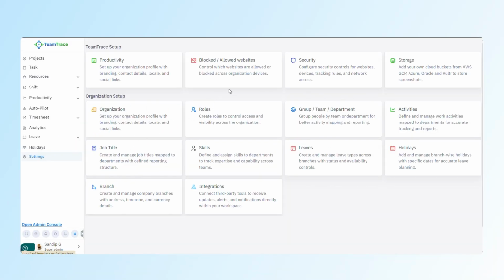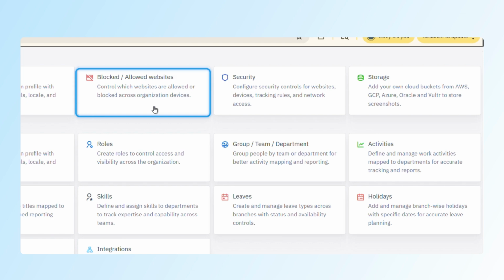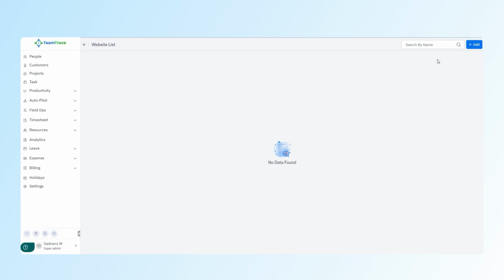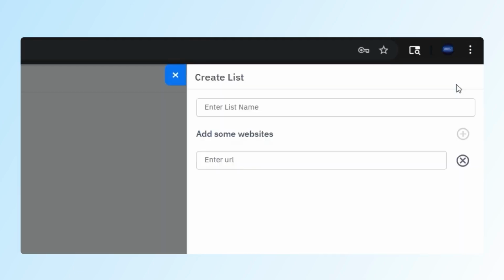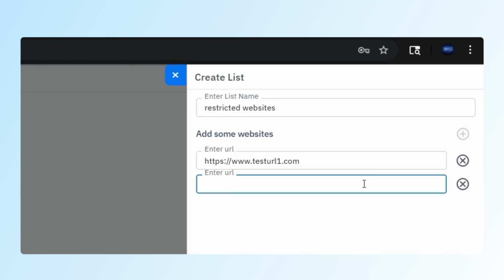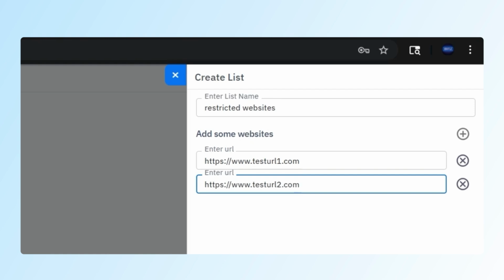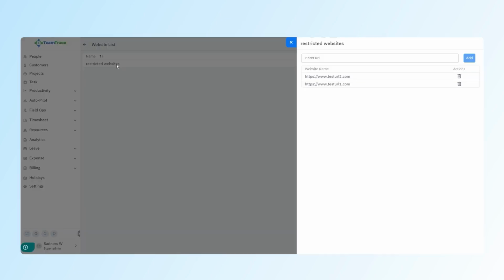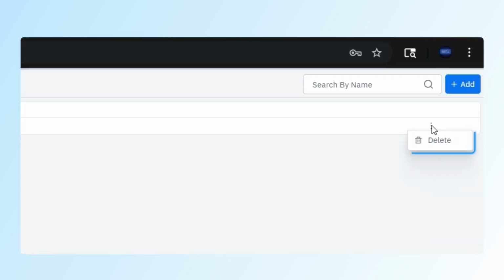How to Block & Allow Websites in TeamTrace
Learn how to create and manage your Blocked/Allowed Website lists in TeamTrace. In this tutorial, we'll walk you through adding a new website list, entering restricted URLs, saving your list, and deleting it when no longer needed, all in just a few clicks from your TeamTrace setup dashboard.